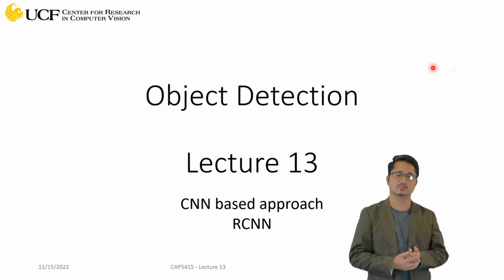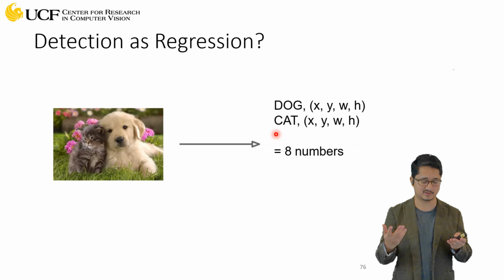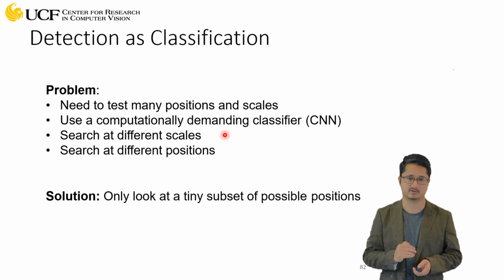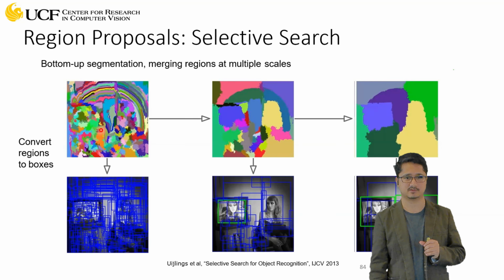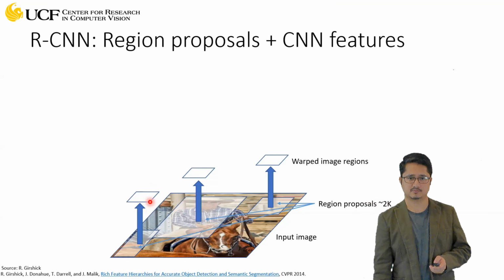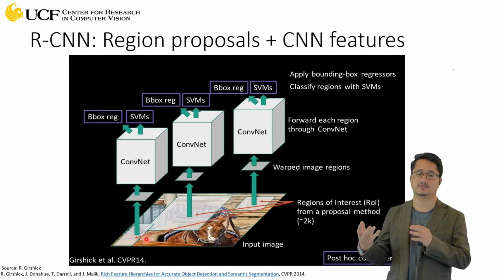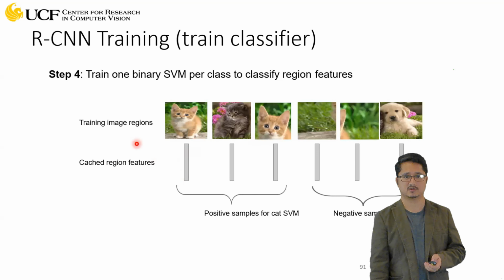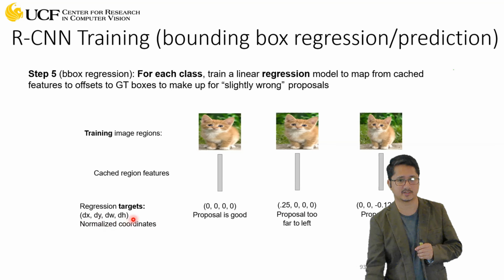Lecture 13.12 - Object Detection [CNN based Approach RCNN]